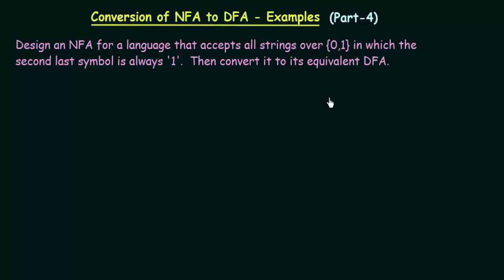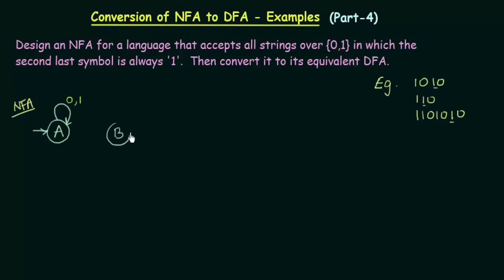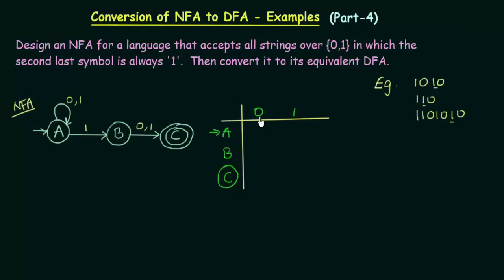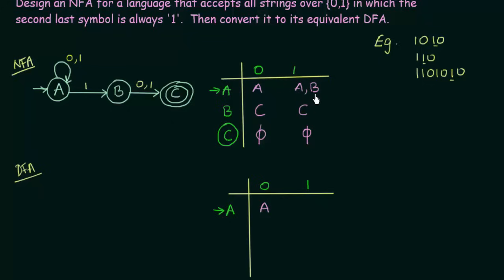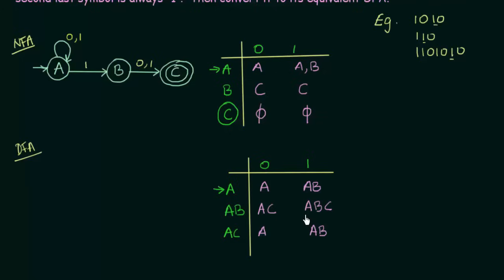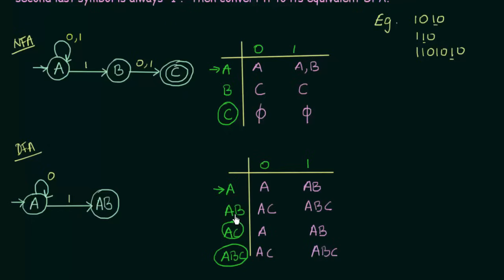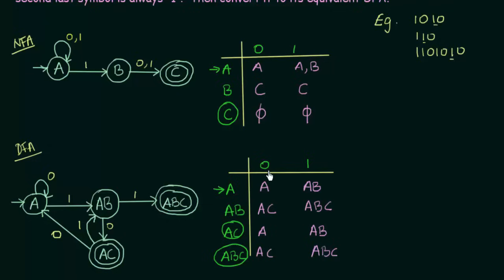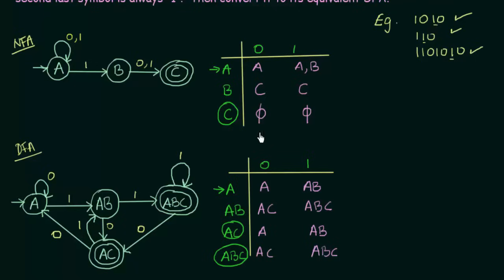Conversion of NFA to DFA (Example 4)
TOC: Problem Number 4 on Conversion of Non-deterministic Finite Automata (NFA) to Deterministic Finite Automata (DFA).
Topics discussed:
This lecture shows how to design an NFA that accepts all the strings over {0,1} in which the second last symbol is always '1'. After designing this, it is converted to its equivalent DFA using the Subset Construction Method.